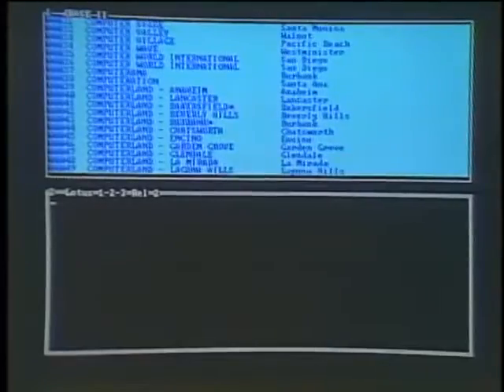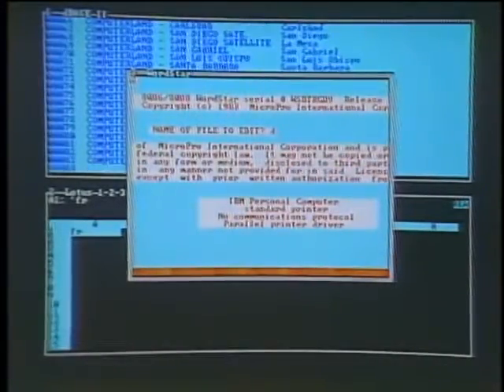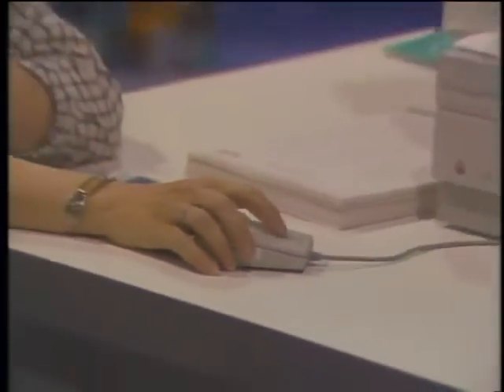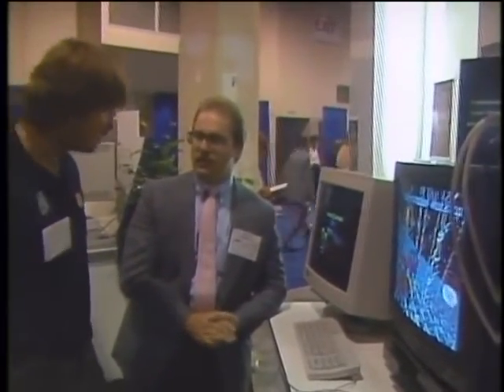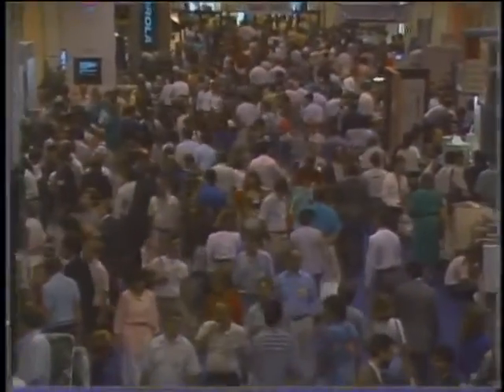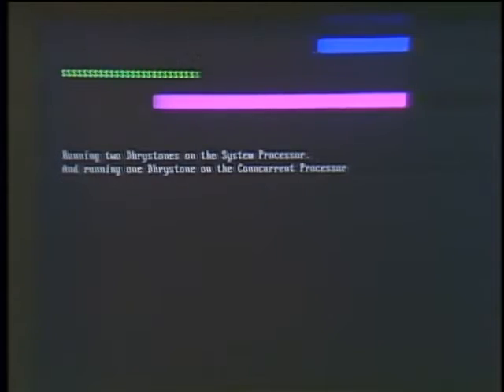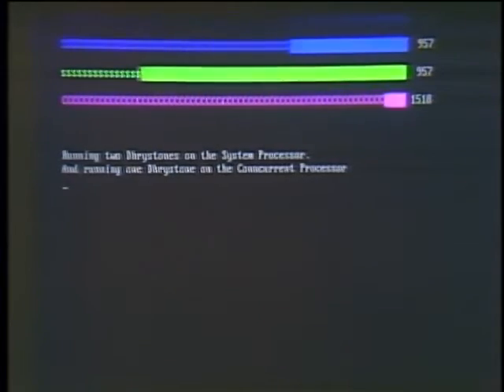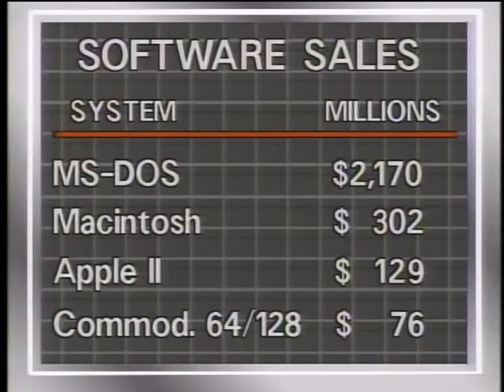The Computer Chronicles - BUS Wars (1988)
Special thanks to archive.org for hosting these episodes. Downloads of all these episodes and more can be found